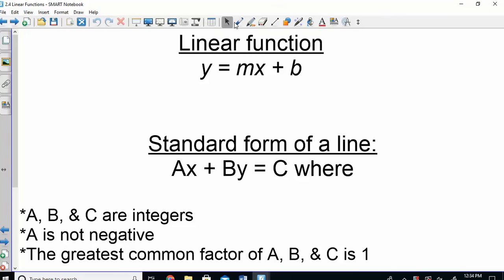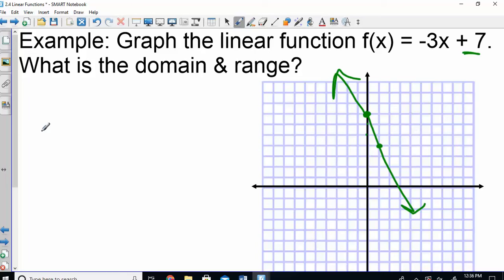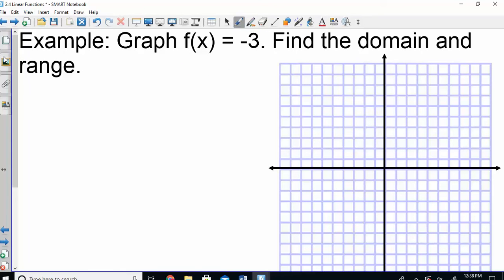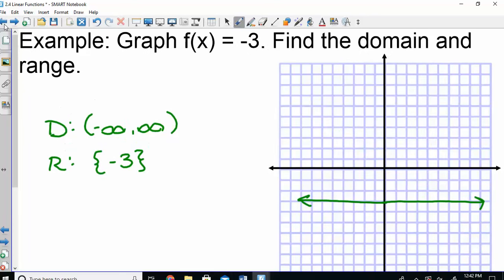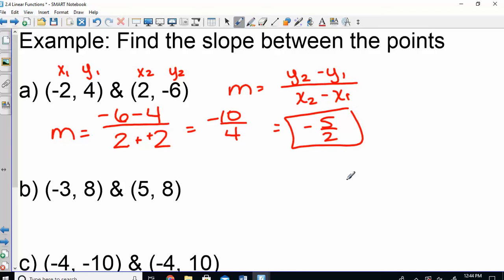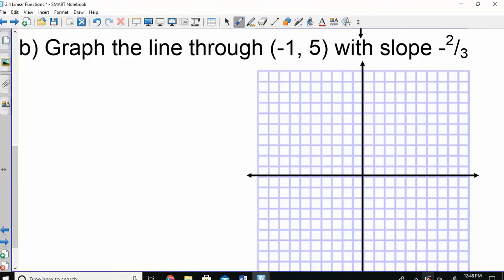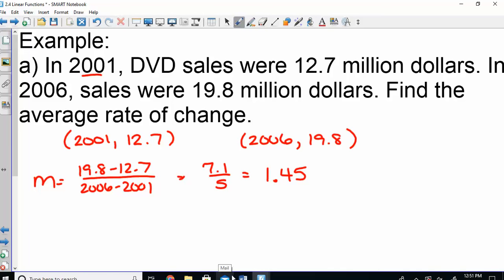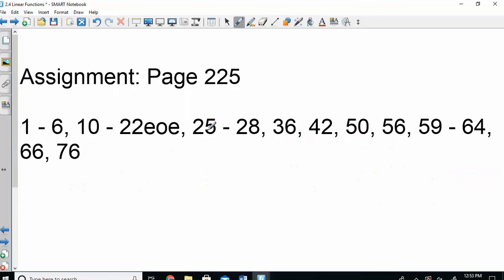Section 2 4 Sept 17